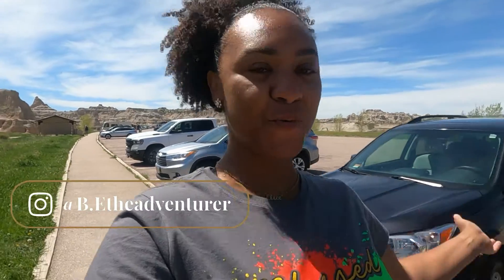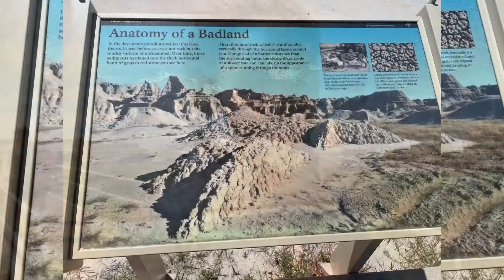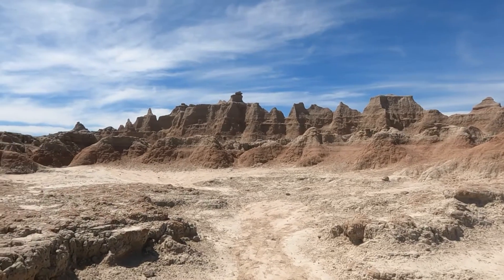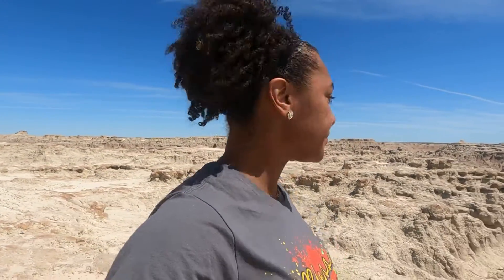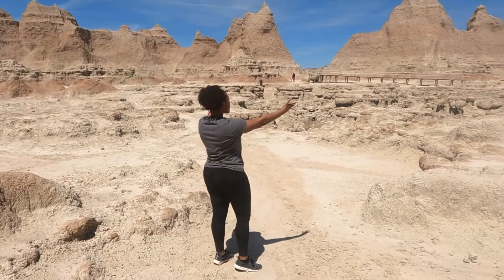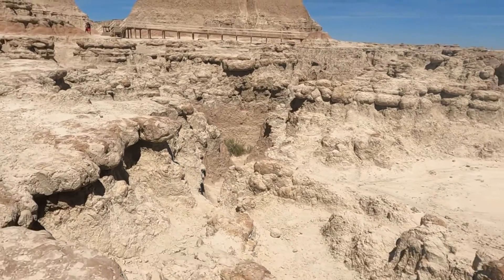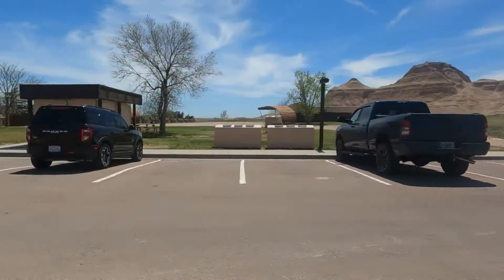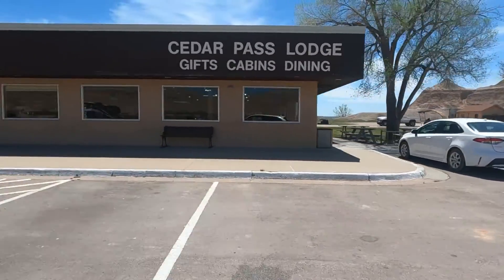VLOG| BADLANDS NATIONAL PARK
✨My fiancé and I are still exploring South Dakota! Come with us as we make our last stop before we head home

Badlands

Musician: ASHUTOSH

Musician: @iksonmusic